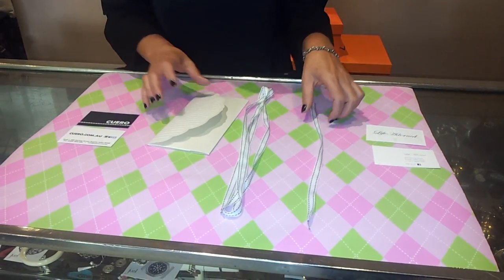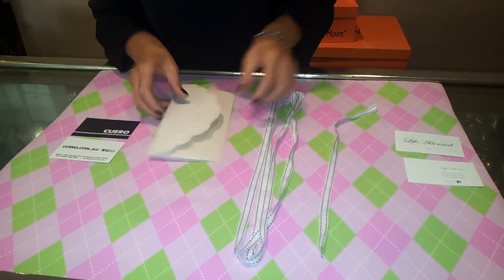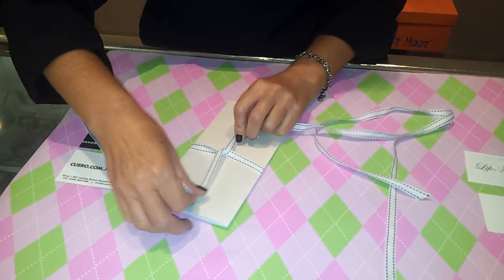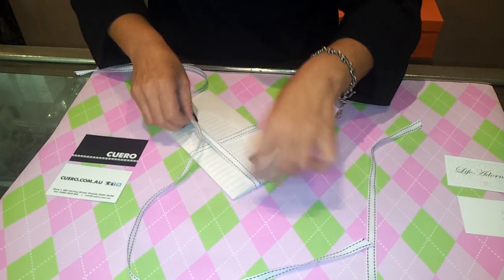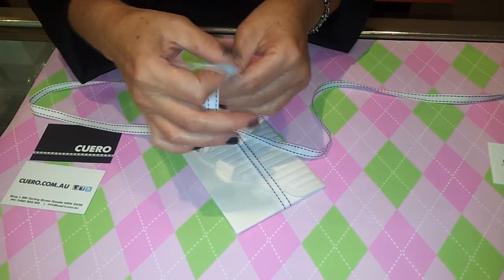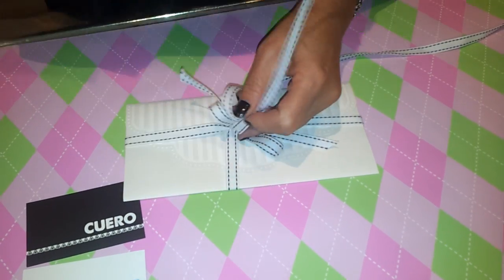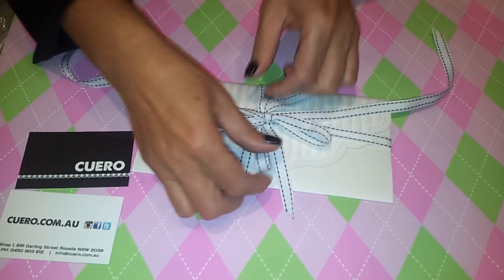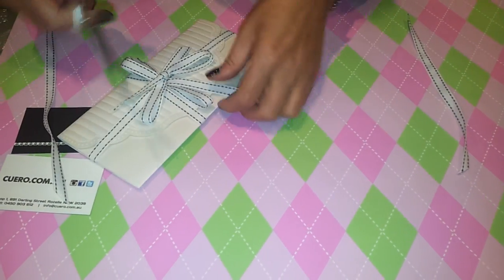How-to-DIY: TIE A RIBBON for gifts, envelopes, vouchers the EASY WAY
Here we show you how-to-DIY: TIE A RIBBON like a pro.
We use this method with all our gift vouchers, gift certificates and charity donations.
Great for gift wrapping. Very simple, easy & quick tutorial.

You will need:
Scissors, ribbon x 30cm, ribbon x 120cm, envelope/gift/box/shoe box